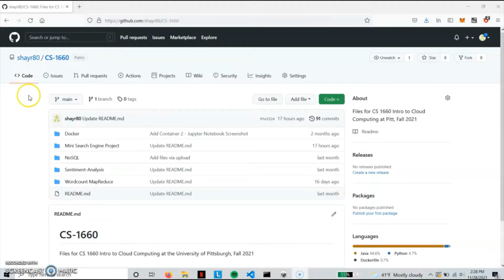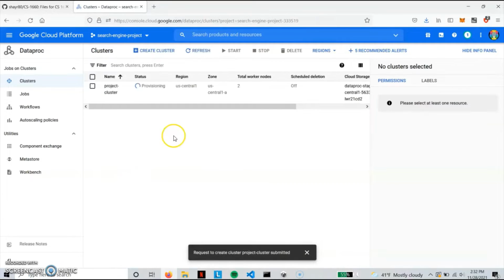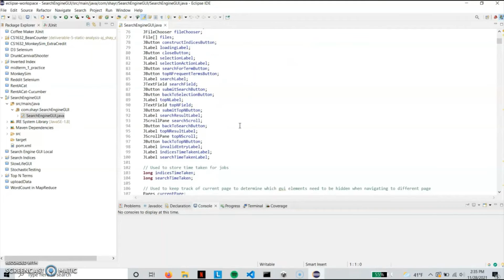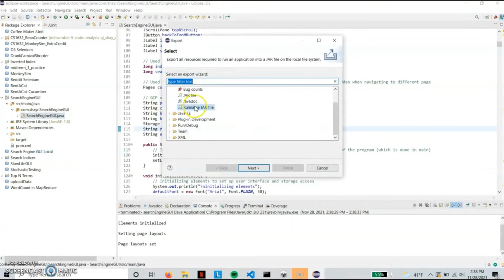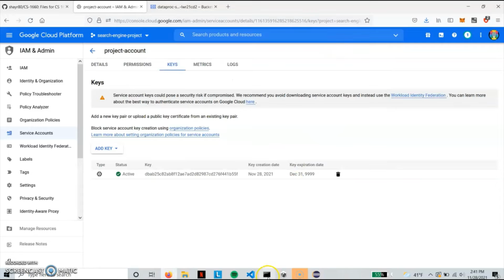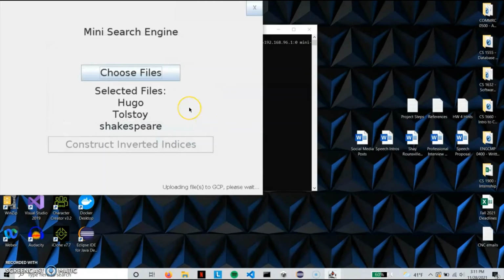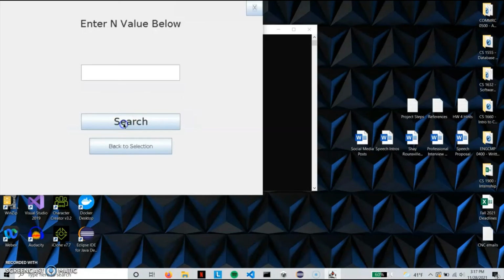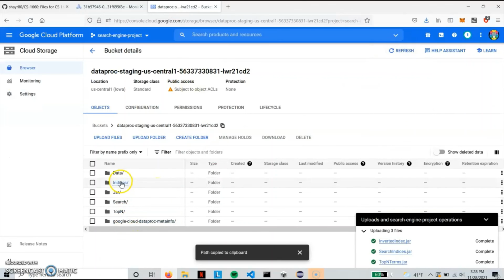Demo Video - CS 1660 Project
This video contains a demo for my term project for the class CS 1660 - Intro to Cloud Computing.

The project was to create a mini search engine that takes in data files and contacts a dataproc cluster on GCP to construct inverted indices, perform searches for terms from the inverted indices, and determine the top-N most frequent terms from the inverted indices. This video demonstrates how to set up the application to run on your own computer after downloading the necessary files from my GitHub repository

0:00 Setting up the application
12:10 Running the application
14:20 Demo